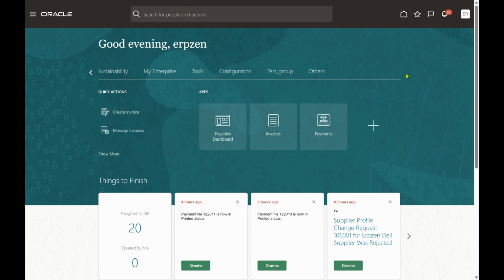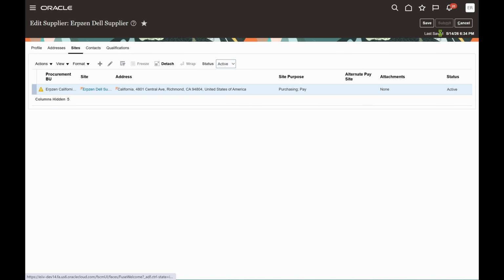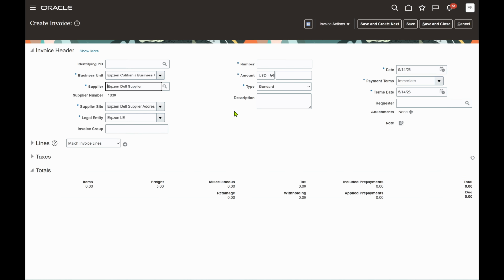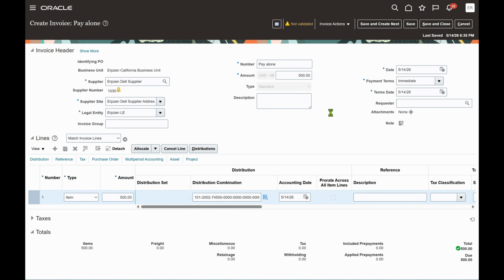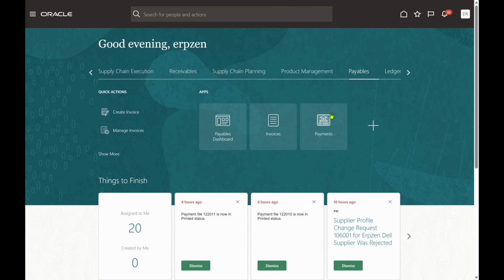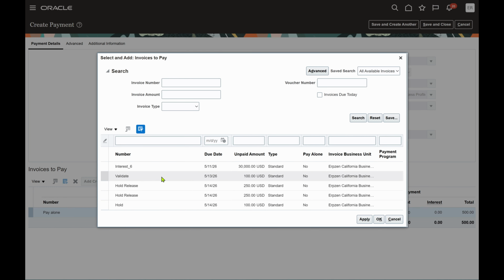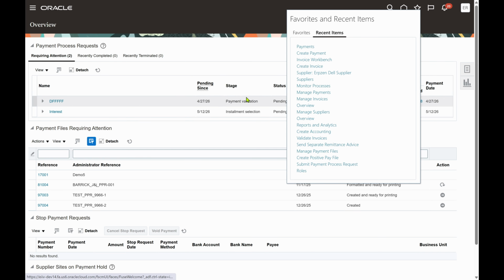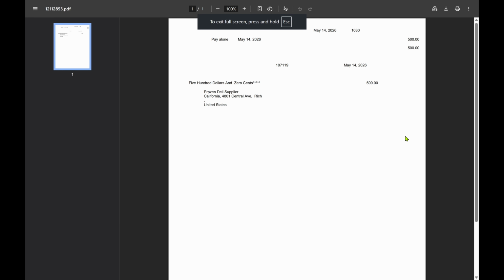29. Oracle Fusion AP Tutorial | Process Payments Using Pay Alone Functionality 💳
@erpzen 💳 Oracle Fusion Accounts Payable Tutorial | Pay Alone Functionality

In this video, learn how to process supplier payments using the Pay Alone functionality in the Oracle Fusion Accounts Payable (AP) module. 🚀

📌 Topics Covered:
✅ What is Pay Alone functionality in Oracle Fusion AP
✅ Why and when to use Pay Alone payments
✅ Creating invoices eligible for Pay Alone
✅ Processing individual supplier payments
✅ Payment workflow demonstration
✅ Important business use cases & tips

🎯 This tutorial is useful for:
👨‍💼 Oracle Fusion AP Consultants
👩‍🎓 Beginners learning Oracle Fusion Financials
💼 Finance & Accounts Professionals
📚 ERP Job Aspirants

🔥 Watch till the end for a complete step-by-step demo in Oracle Fusion Accounts Payable!